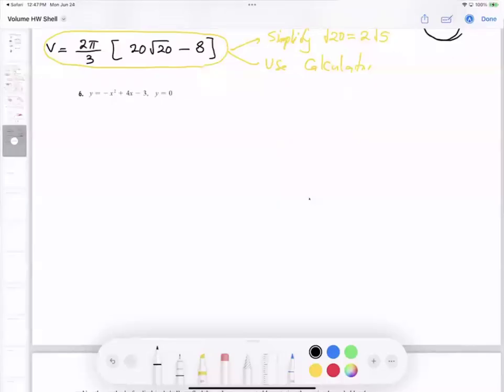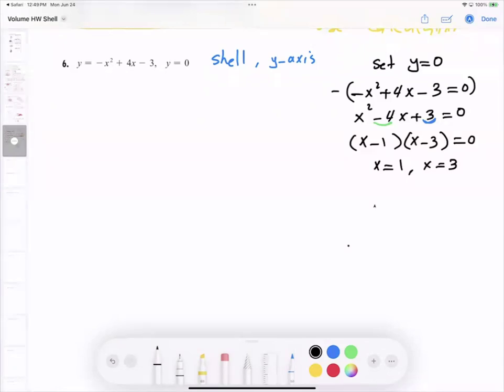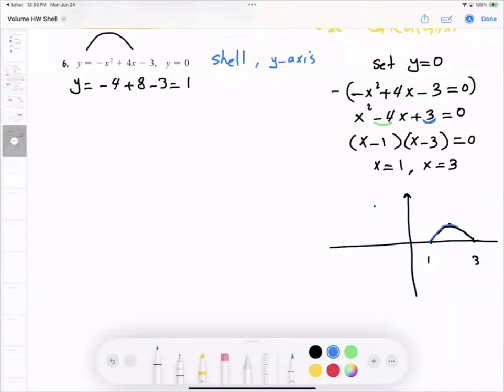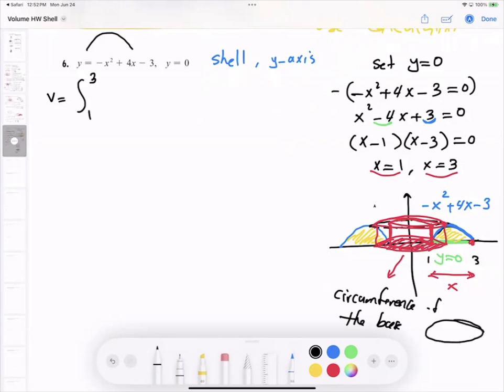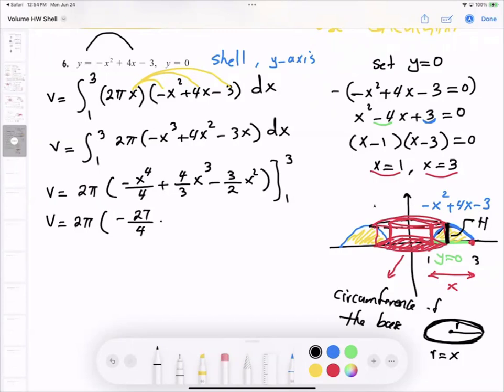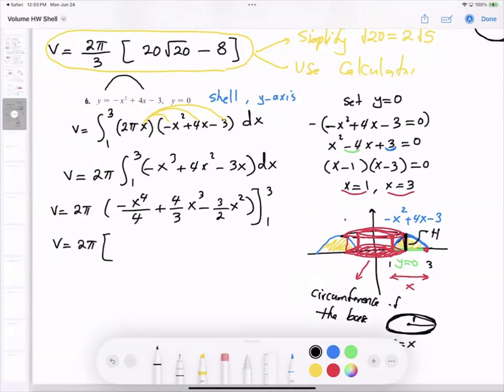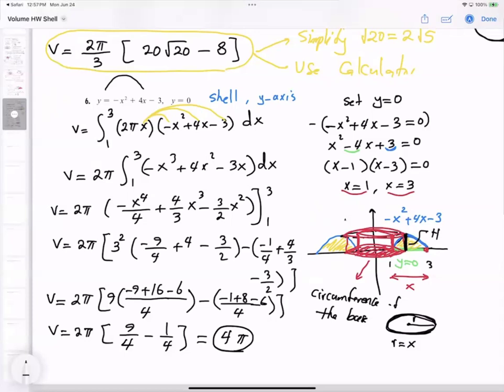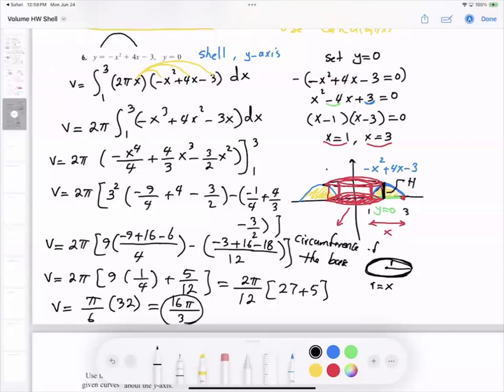HW 6 Cylindrical Shell about y-axis